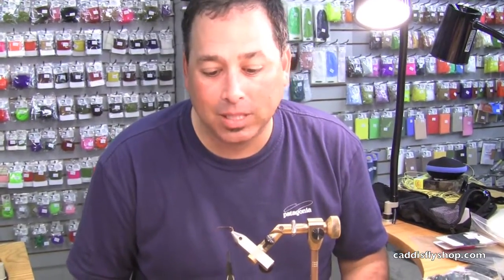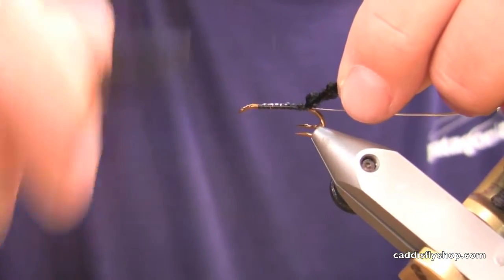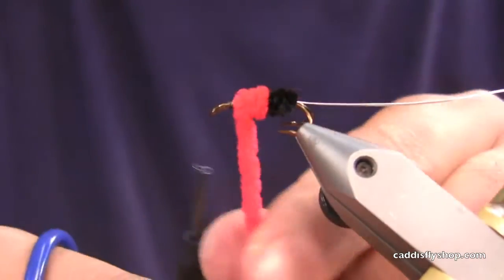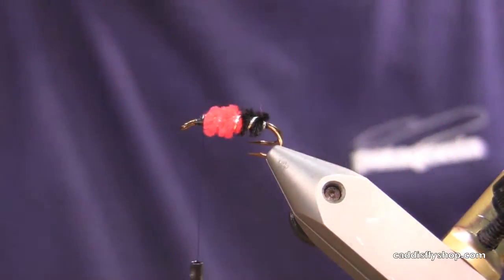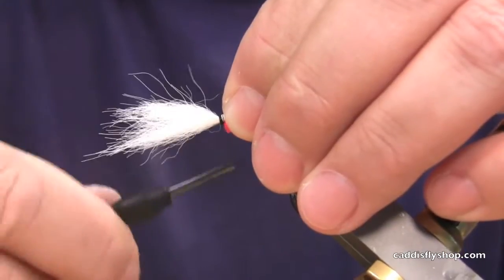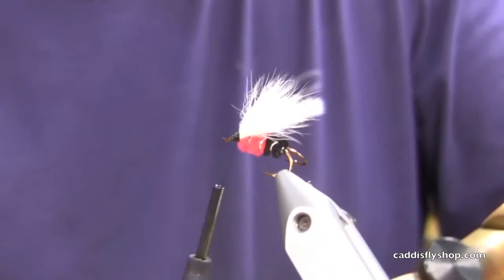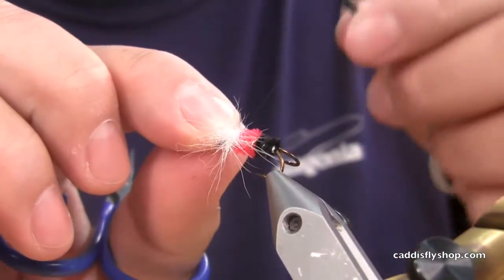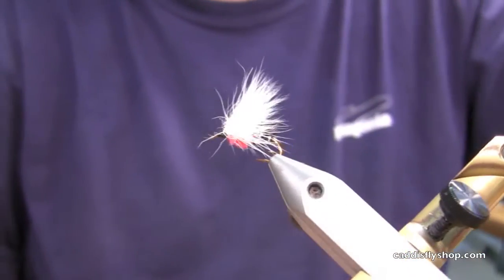Rogue River Juicy Bug Fly Tying Video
The old school double hooked Rogue Style Juicy bug has been a favorite for anglers fly fishing Oregon's Rogue River in Fall for a long time. In this video Tony Torrence demonstrates how to tie this simple pattern aimed at the "half pounder" steelhead of the Rogue River.